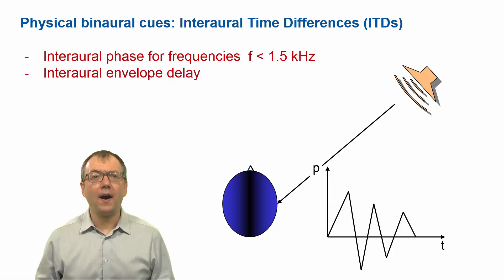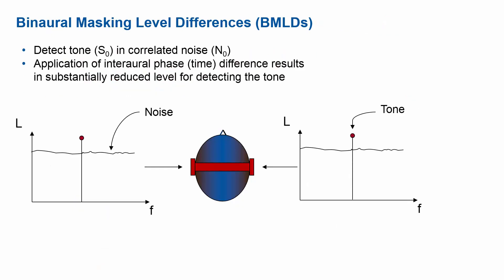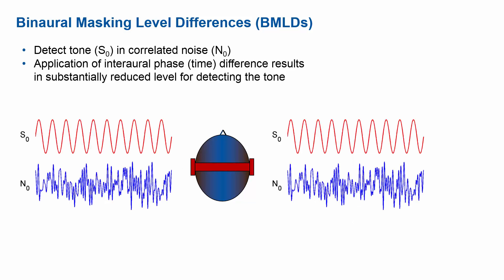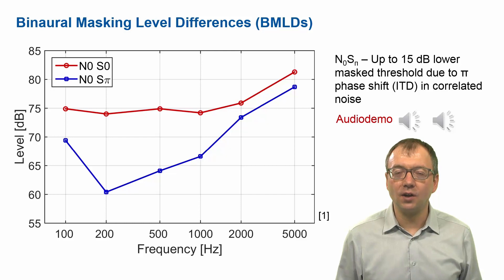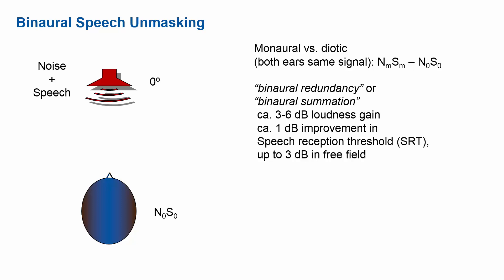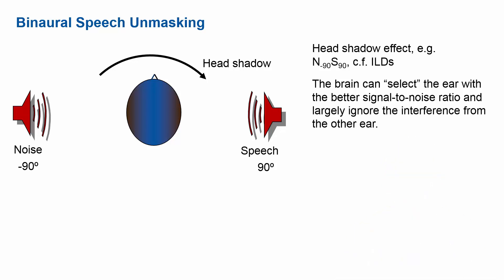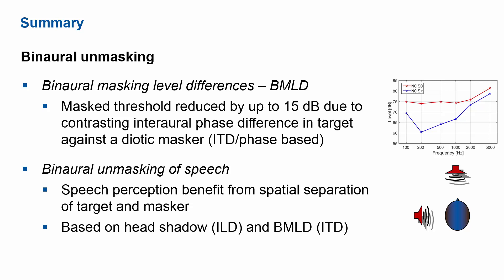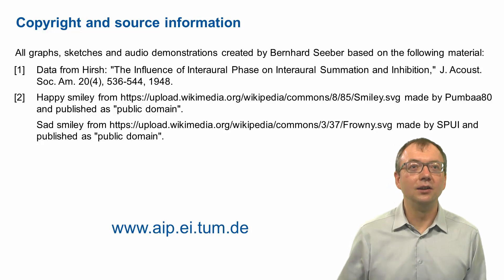Psychoacoustics - Binaural Masking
Psychoacoustics lecture of the MOOC "Fundamentals of Communication Acoustics", lesson on binaural (un)masking and directional speech understanding.